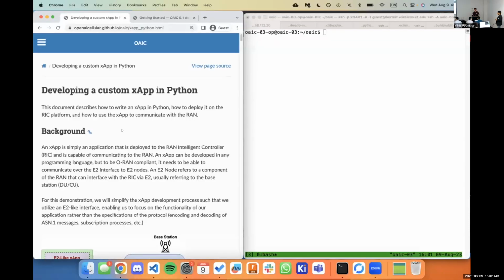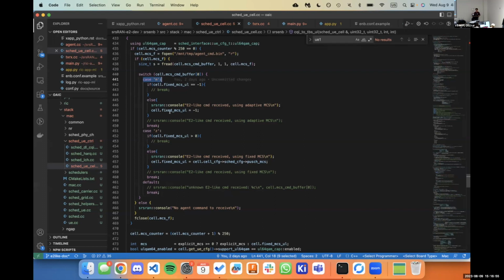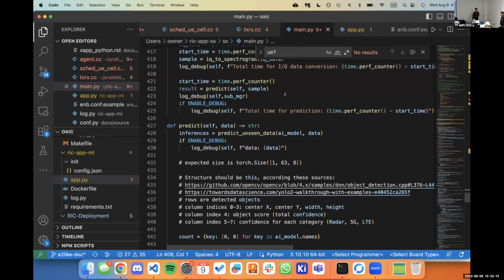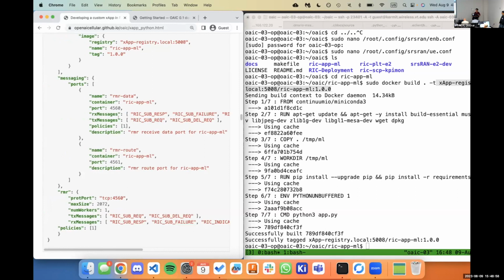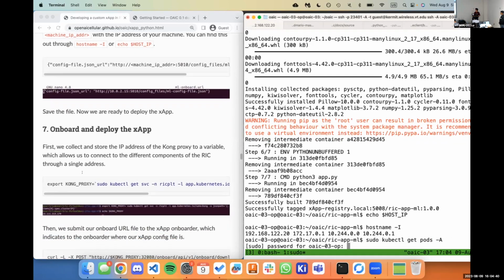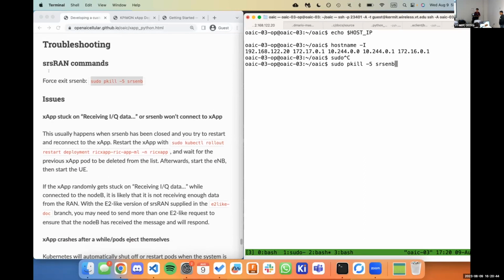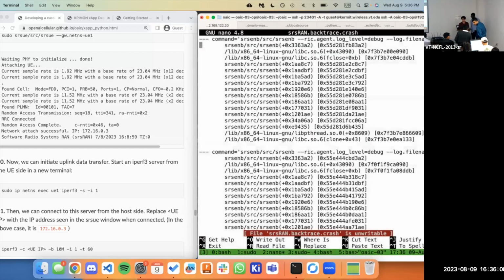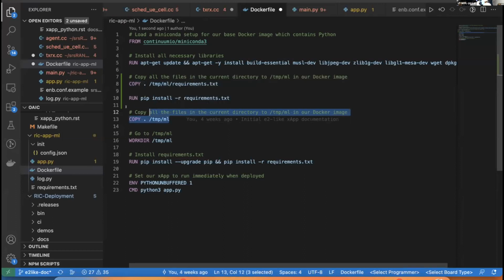OAIC Workshop @VT How to write an Xapp by Nathan Stephenson